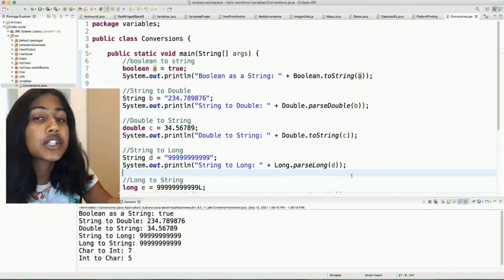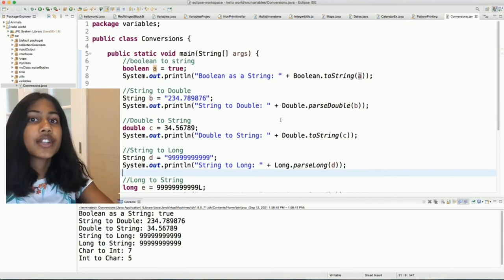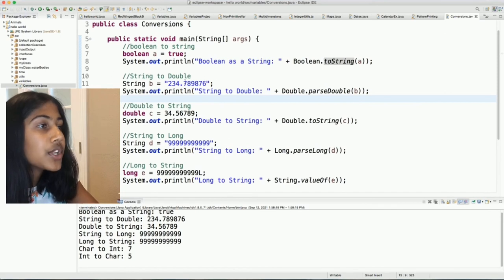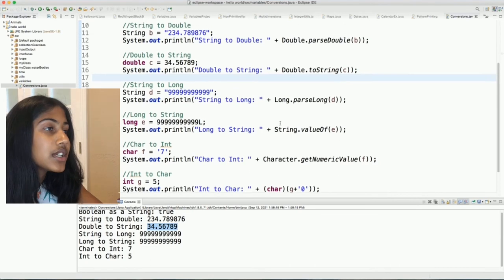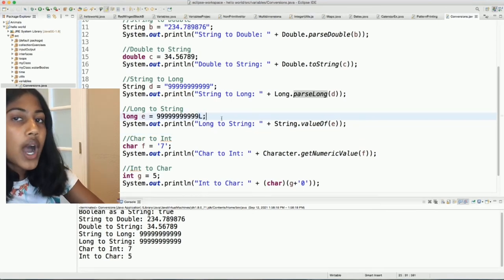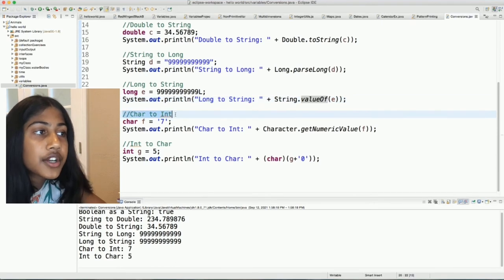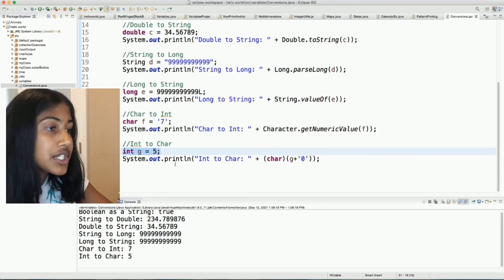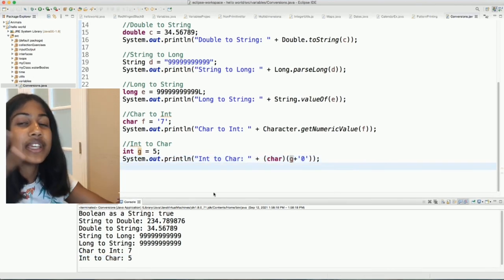Converting Between Primitive and Non Primitive Data Types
Hello! This video uses methods that can help convert between primitive and non primitive data types. It also briefly explains the ASCII (American Standard Code for Information Interchange) table and character codes. Hope you enjoy!